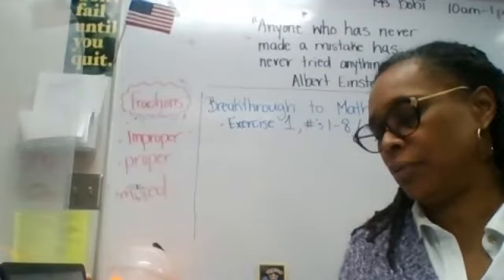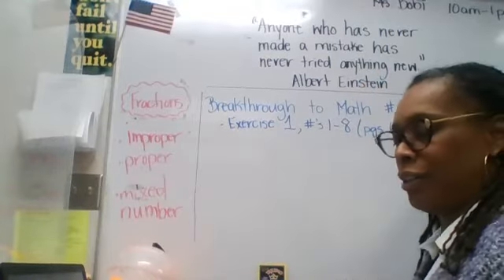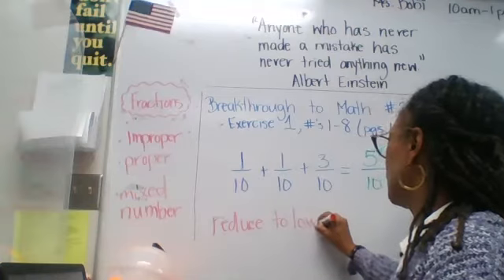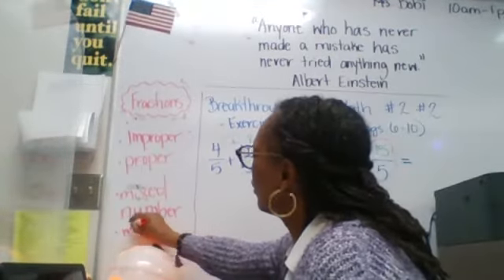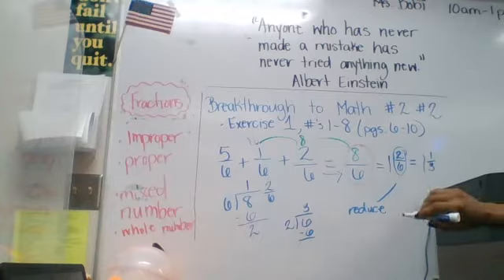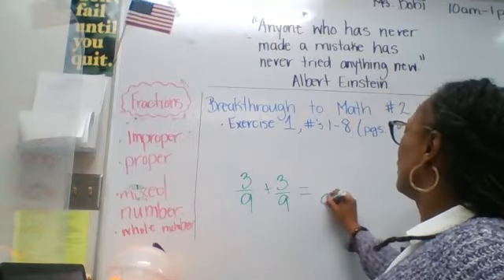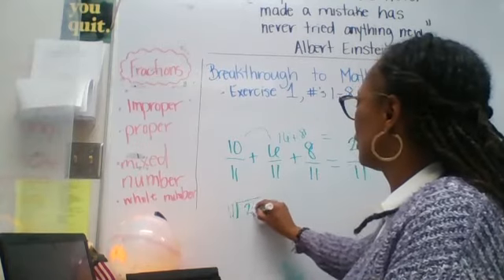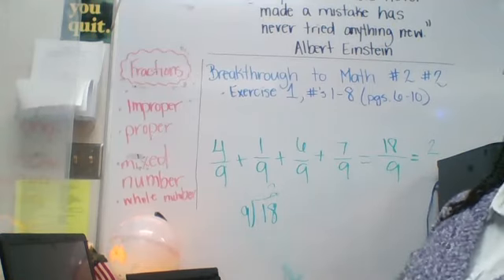Breakthrough to Math A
Level 2 Book 2
Adding and Subtracting Fractions
Exercise 1
VOCABULARY:
1. proper
2. improper
3. mixed numbers
4. whole numbers